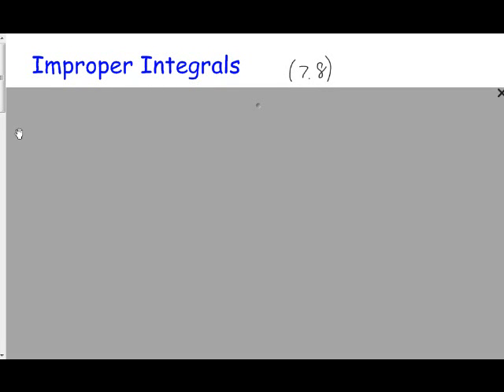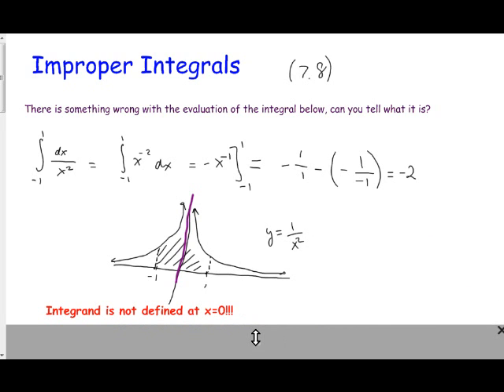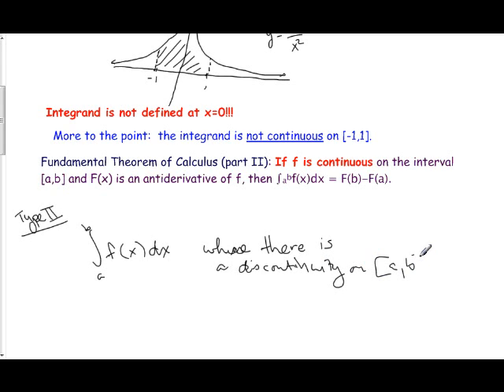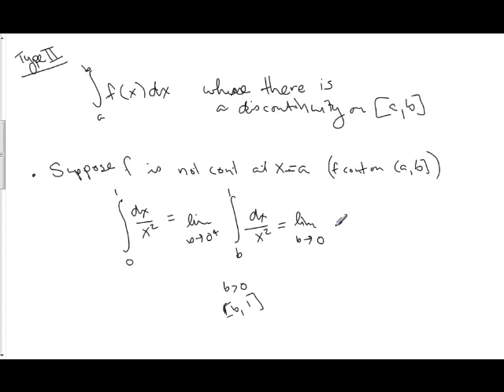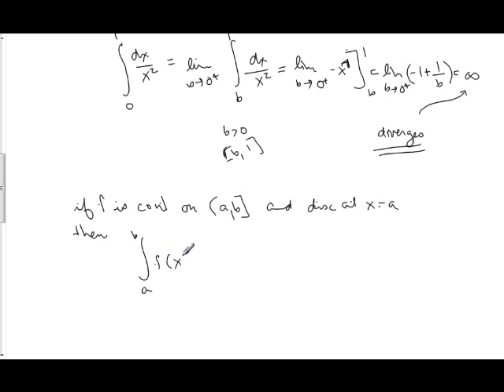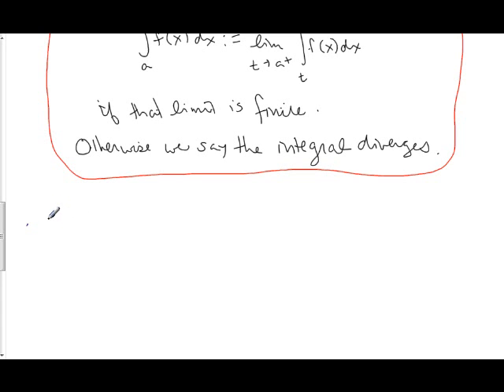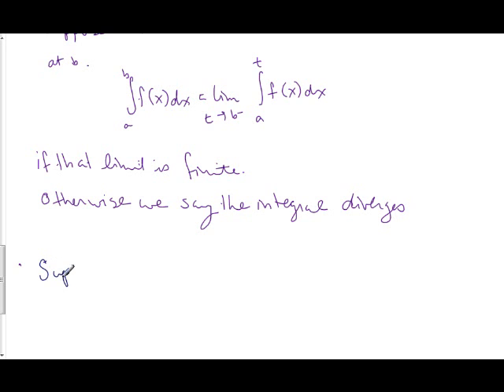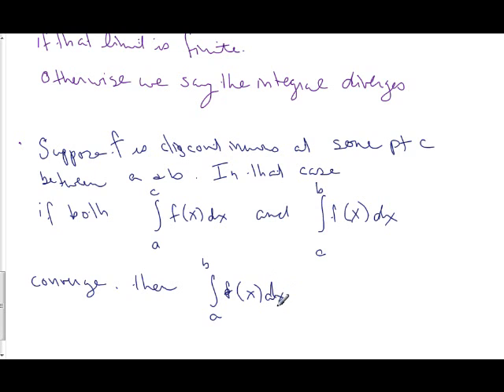Introduction to improper integrals (type 2)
This is the first part of a lecture on improper integrals that I made for my Calculus II class.  It only discusses improper integrals of type II..